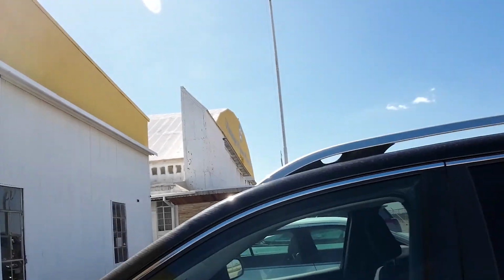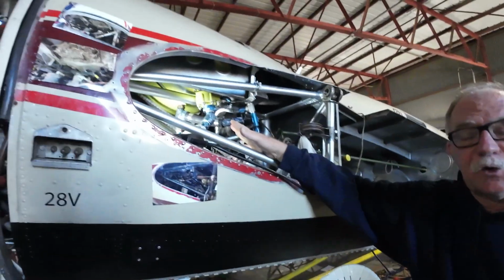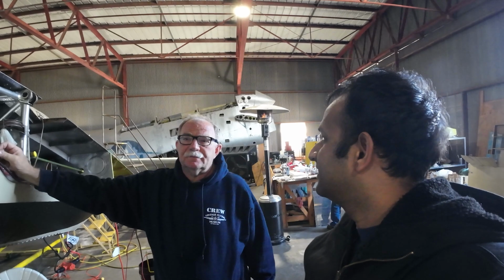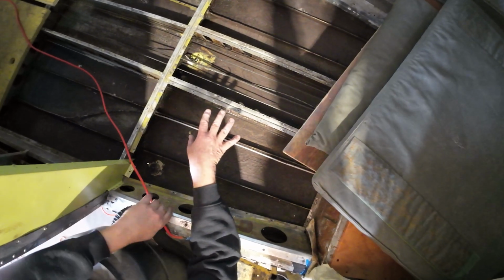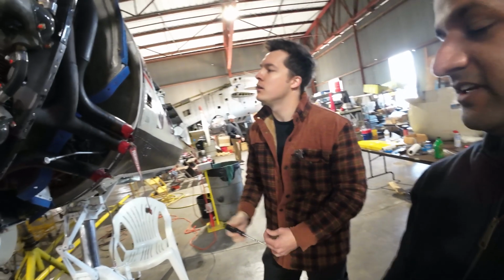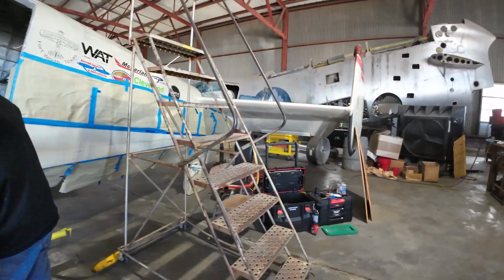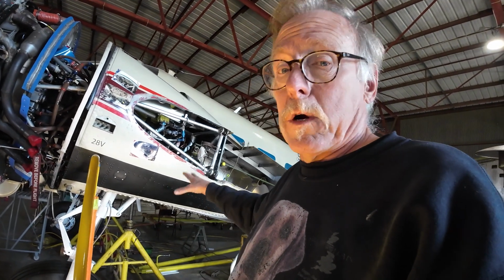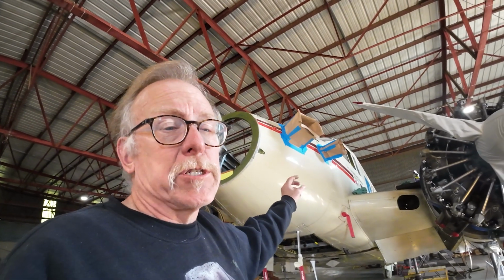Hollywood Bomber Episode 74 - Oil system about complete!...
Details, details, details...!!!...

Interview with Al Malmberg and World of Aviation

Fast forward to 06:00.  It has adverts…

N Numbers of the Hollywood Bomber through the years:
N80008
N107WB
YVP-EPC
N108WB
N475AB
N13JC
N333MG
N444GR
If you have any pix let us know!!

email      hollywoodbomber  at gmail dot com

Another option if you want to crack open your wallet and help the HangaRatz that would be great!